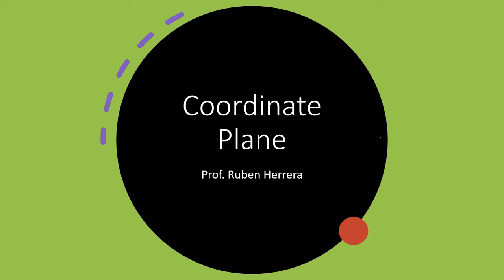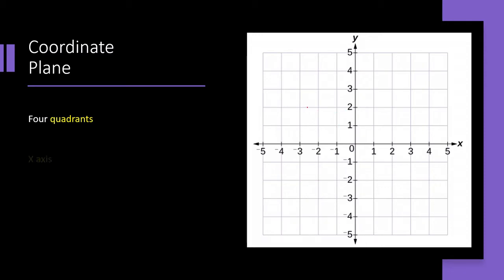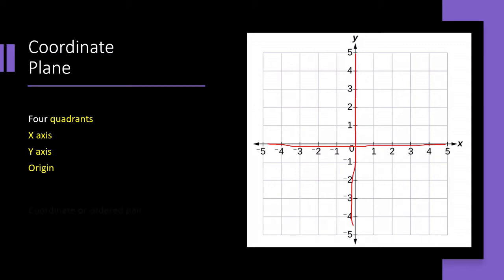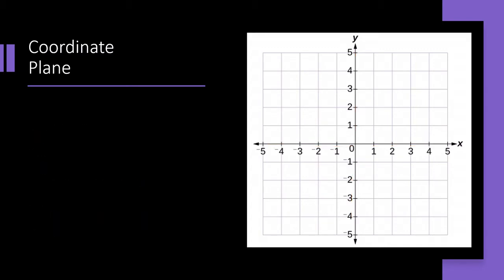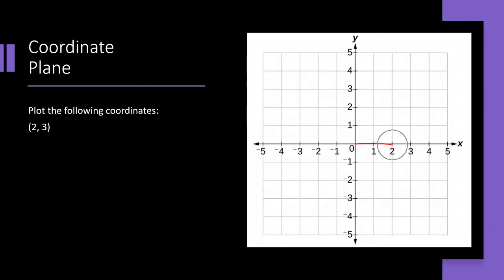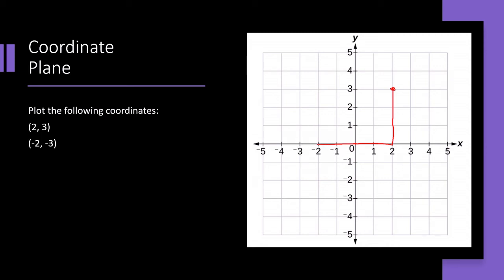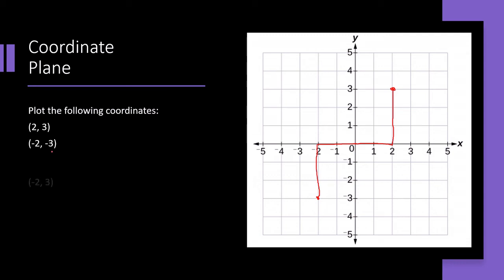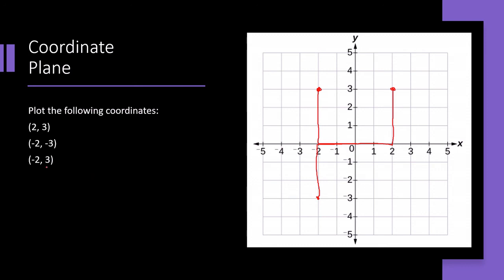39 The Coordinate Plane